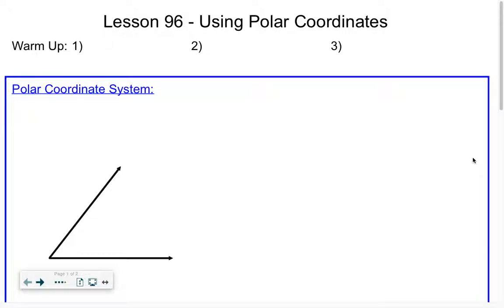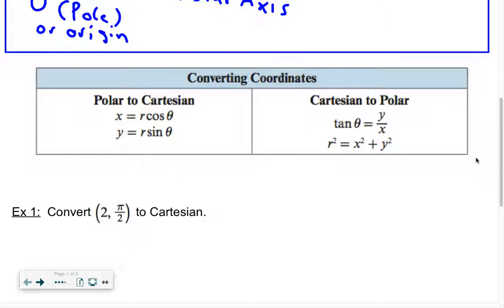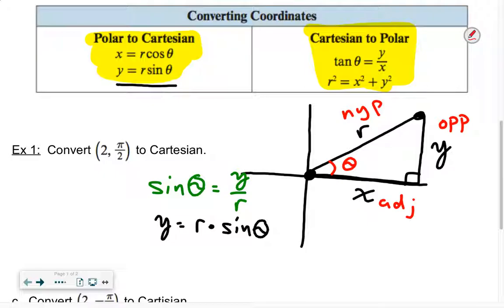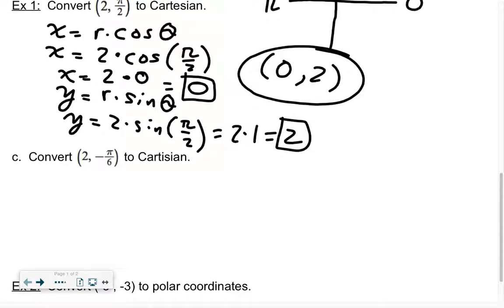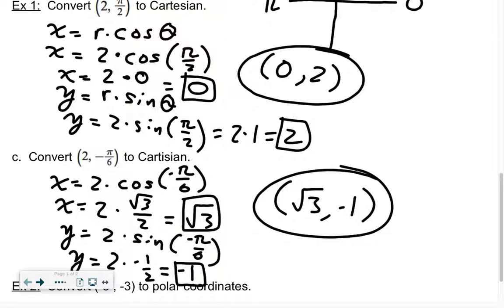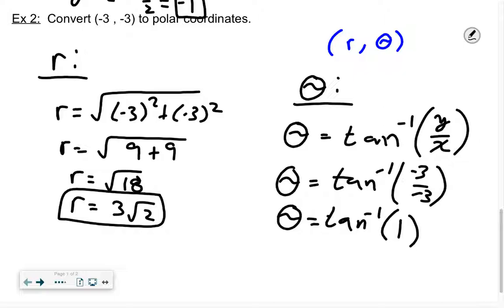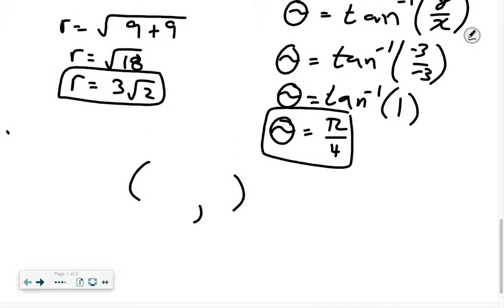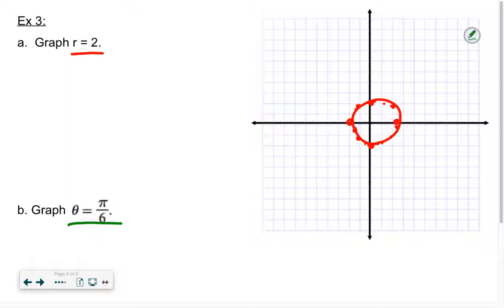Alg 2 Lesson 96 Video